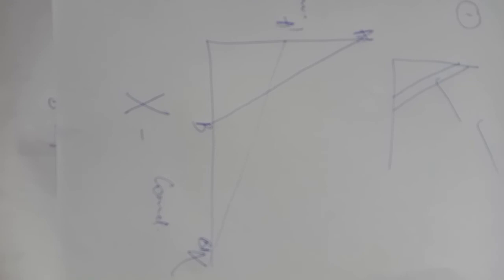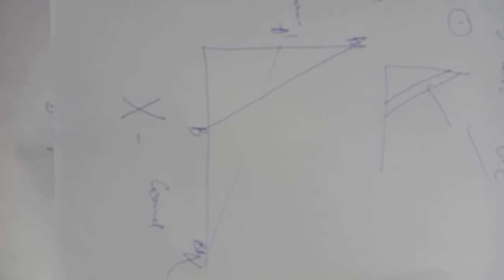Opportunity cost part 1